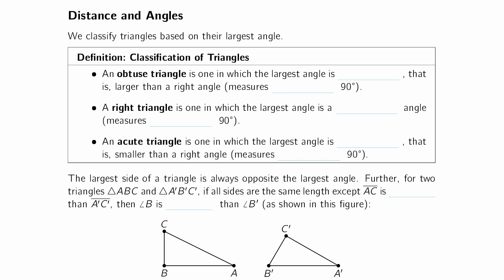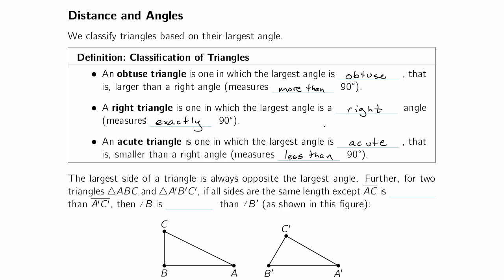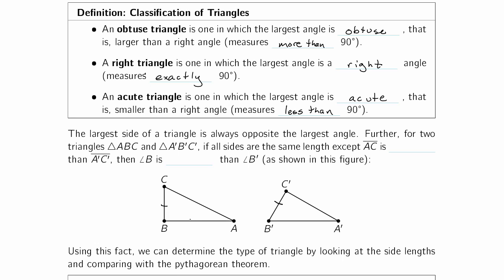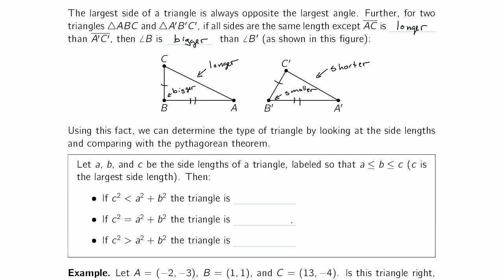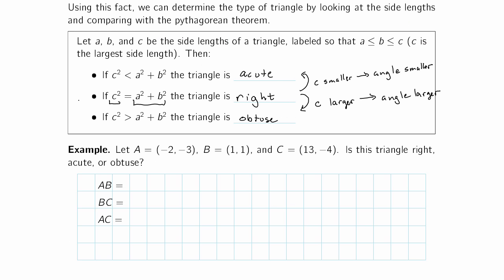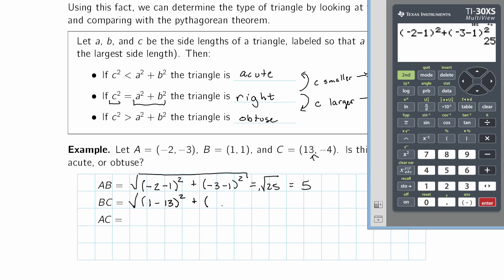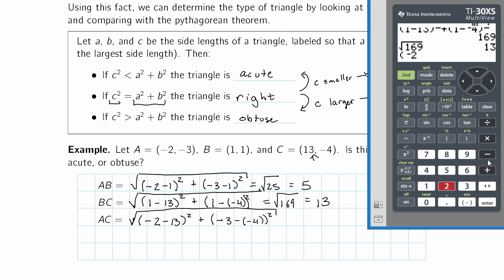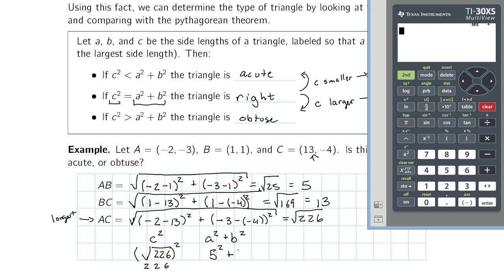Distance and Angles